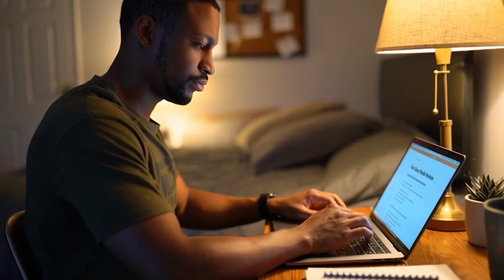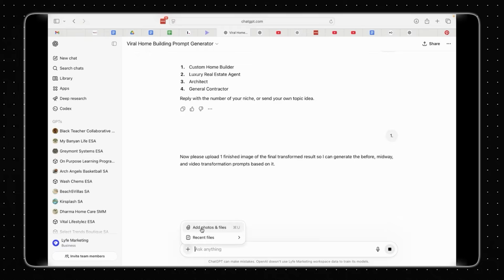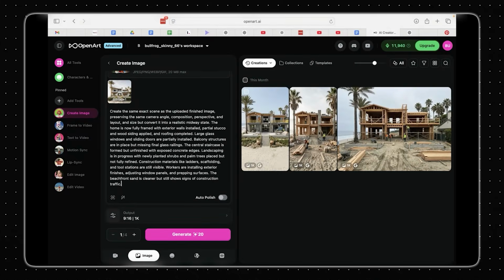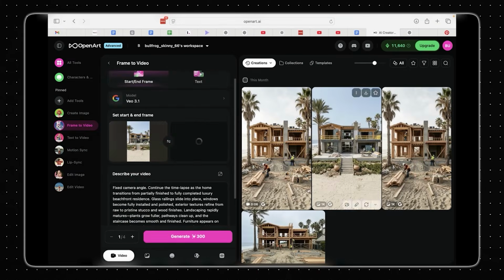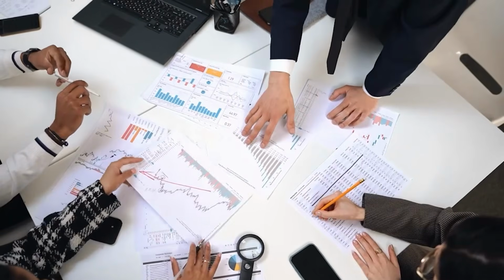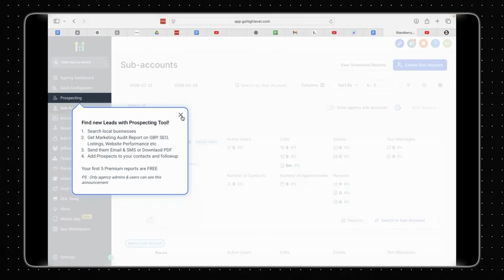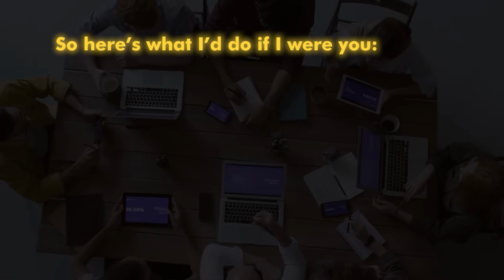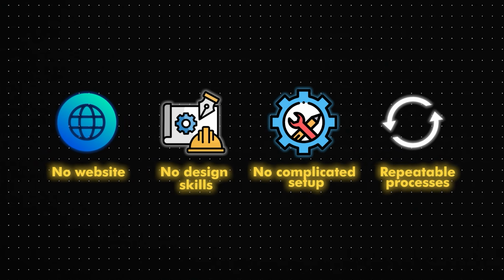How I Create Viral Home Exterior Videos for Real Estate Agents, Builders & Contractors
What if I told you you could create insanely viral home exterior videos like these that are pulling in millions of views right now, and you could do it in under 10 minutes using AI, and then turn around and charge builders, real estate agents, and contractors $1,000/mo to post them.

We create all kinds of social media content for small businesses. And right now, this home exterior content is one of the easiest things to create and sell because these videos are something most people have never seen before and are going viral.

Timestamps
Intro (0:00)
Chapter 1: How To Create Viral Home Exterior Videos (00:56)
Chapter 2: Why Businesses Will Pay You $1,000/Month For This (5:26)
Chapter 3: Turn This Into a Real Business Using HighLevel (6:17)
Chapter 4: How To Get Your First Clients (7:31)
Why This Is So Easy Right Now (But Won’t Be Forever) (8:37)